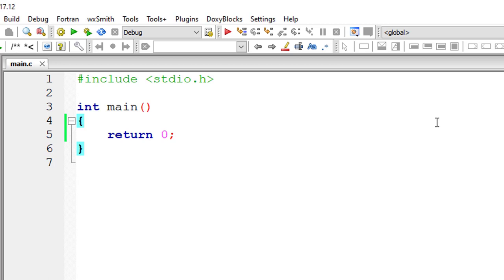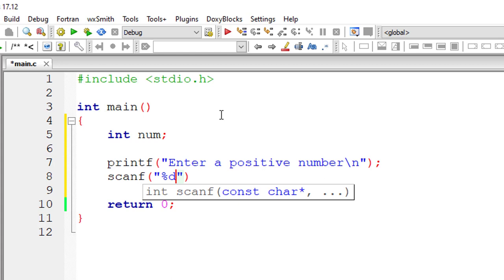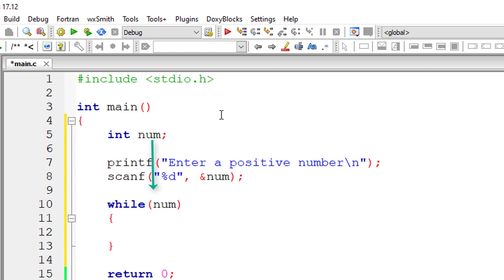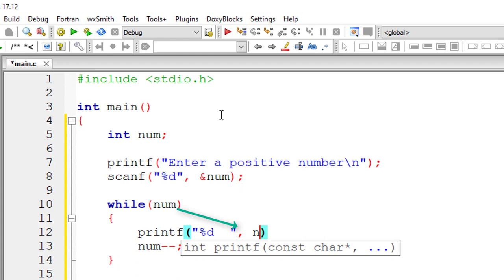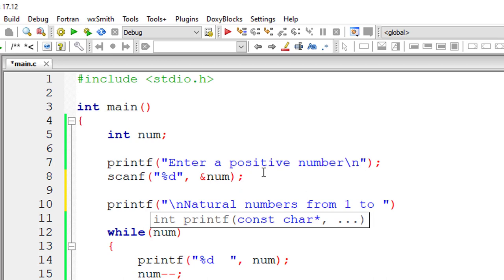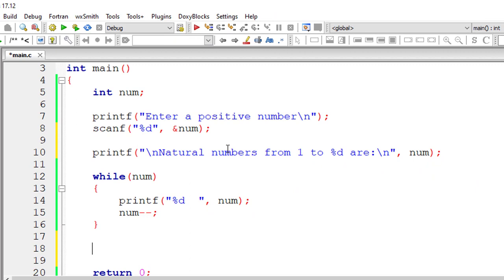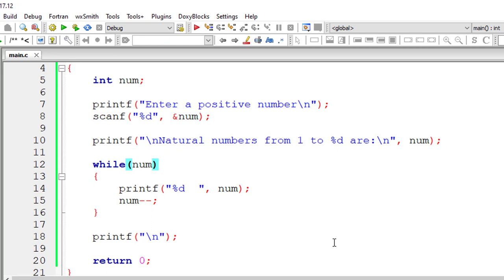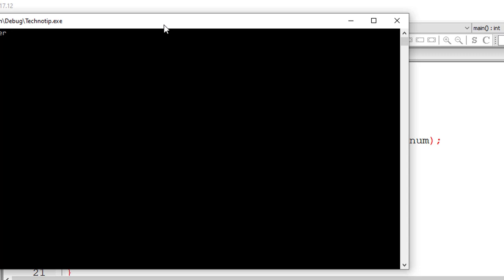C Program to Print Natural Numbers from 1 to N In Reverse Order using While loop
Lets write a single C program to print natural numbers from 1 to N in reverse order, using while loop.